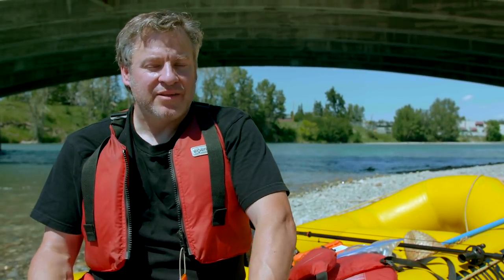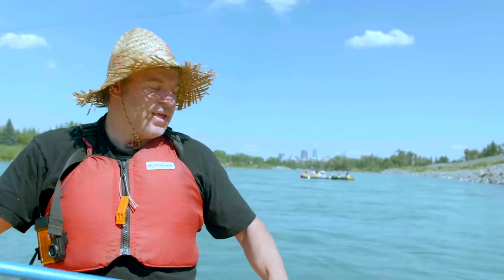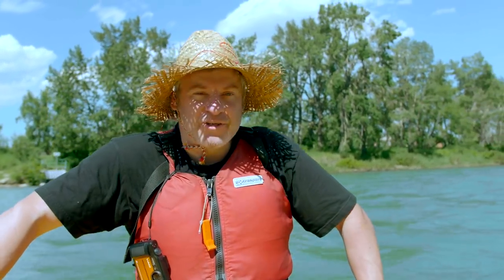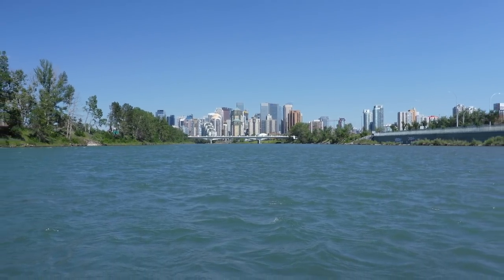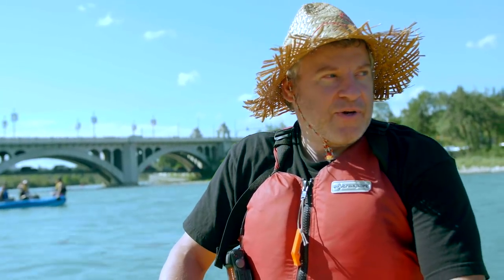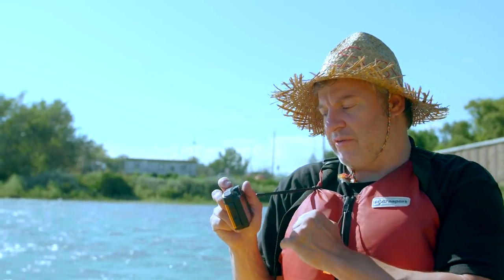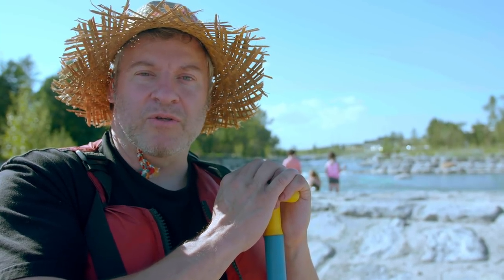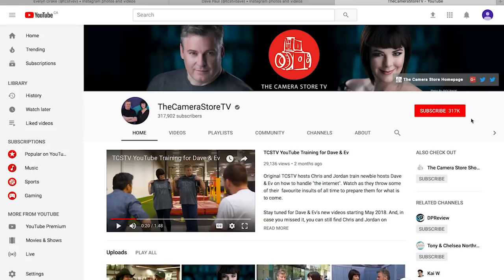Panasonic Lumix DC-TS7 Review on the Bow River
Dave Paul reviews the Panasonic Lumix DC-TS7, an extremely durable compact camera that is waterproof to 31m (102'), shockproof to 2m (6.6'), freezeproof and crushproof. It is also the first underwater camera with an EVF (electronic viewfinder).

Join Dave on the Bow River in Calgary, Alberta he floats along running into some feisty rapids with Brendan nervously shooting him with a Panasonic GH4.

TCSTV Videography by:
Brendan Schmidt